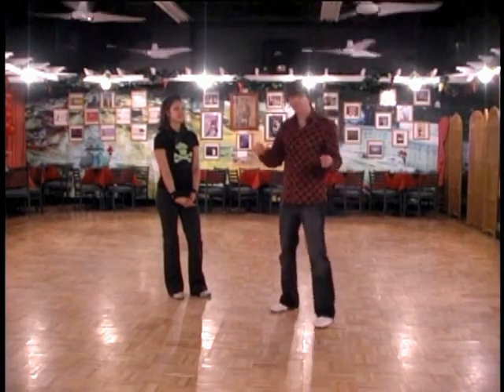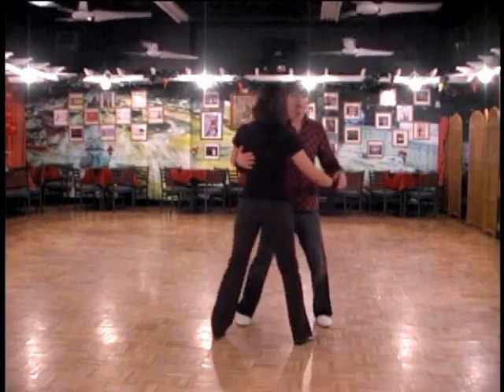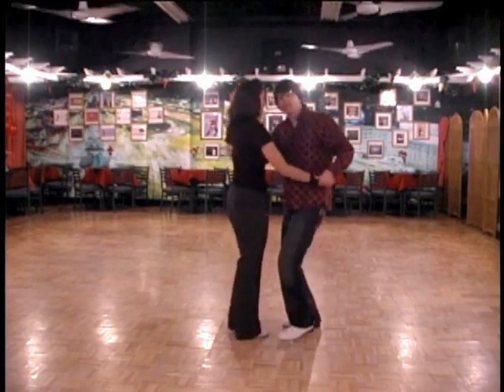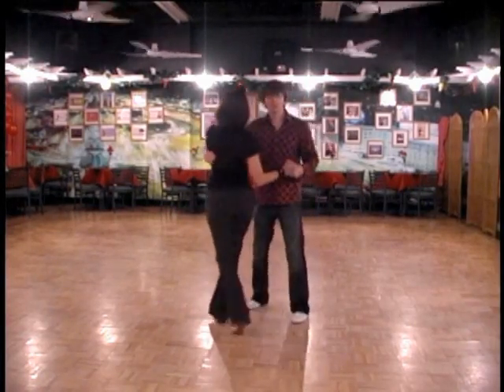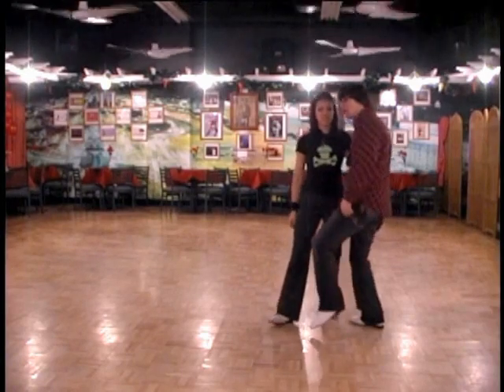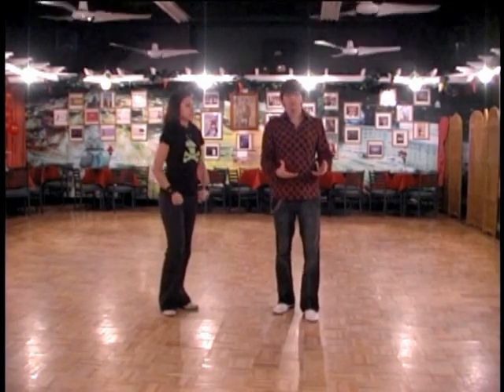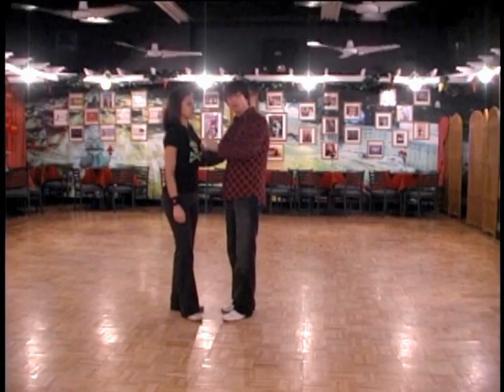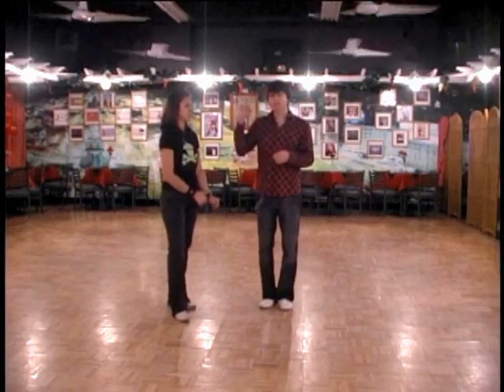Swango Blues Lesson 9: Swango Basics 1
SB Fundamentals Lesson 9: Swango basics 1, simple connections between Swing, Tango, and Blues steps. Swango Blues Fundamentals Instructional DVD by Chris Maraffi. Filmed early 2008 in Orlando, FL. Chris and Jessica teach you the basics of Swango Blues Dance Alchemy.